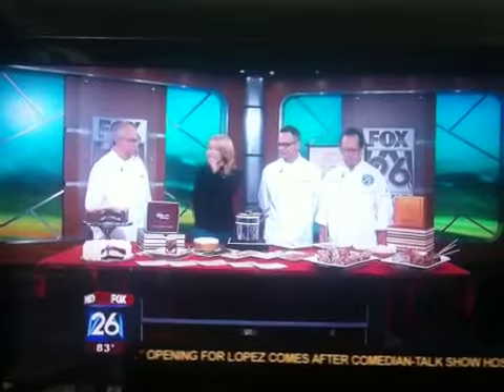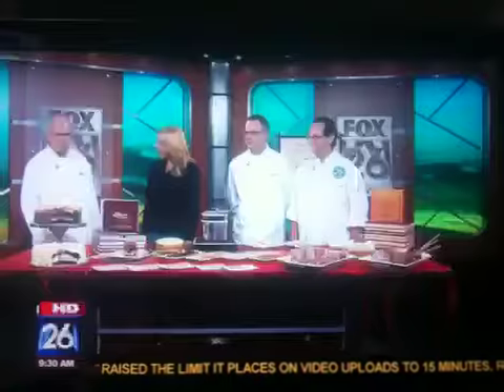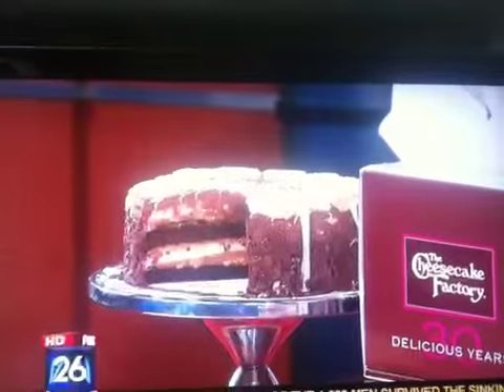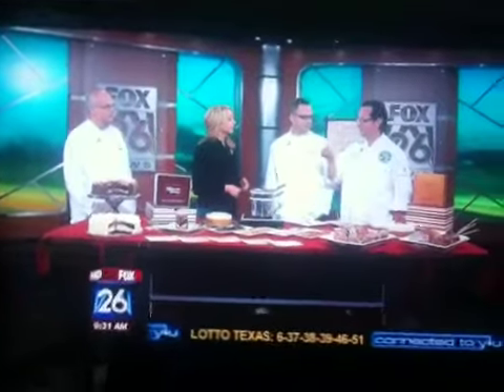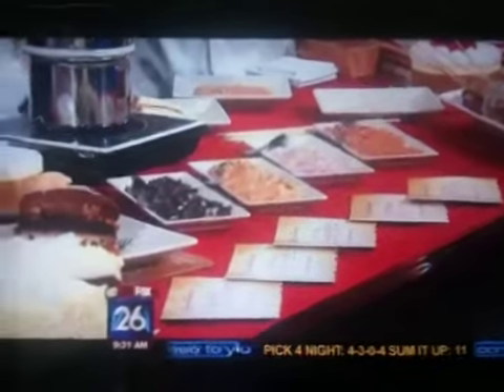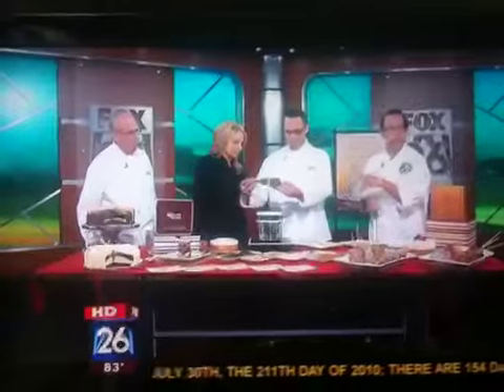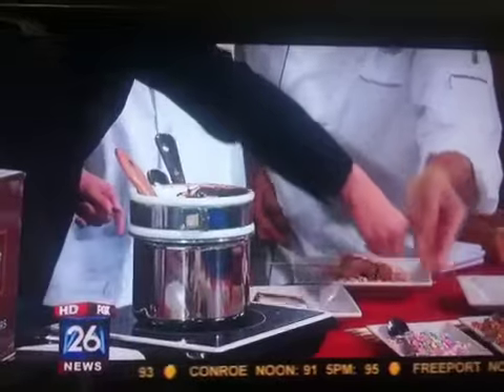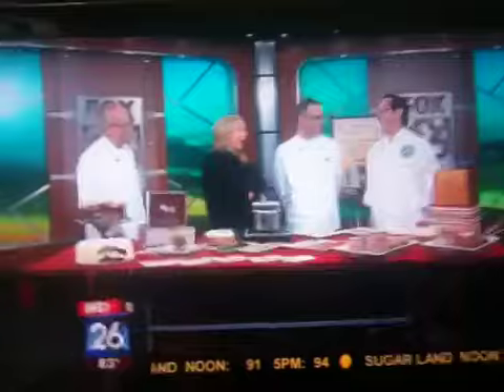Cheesecake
Cheesecake factory